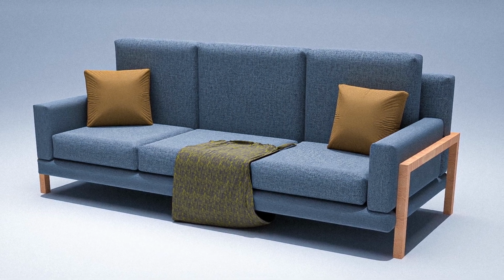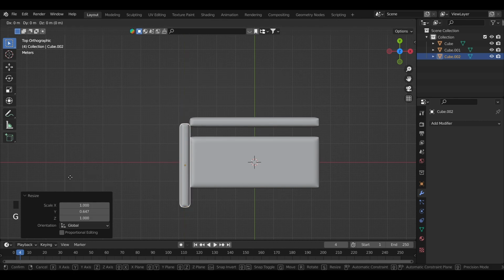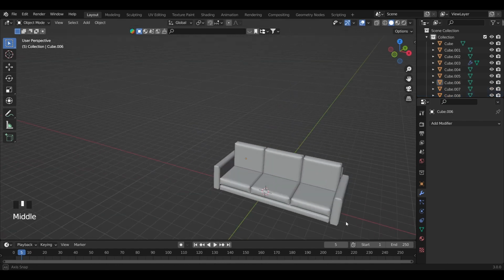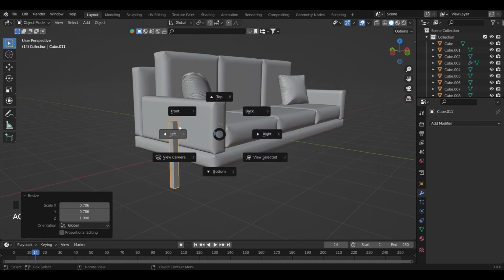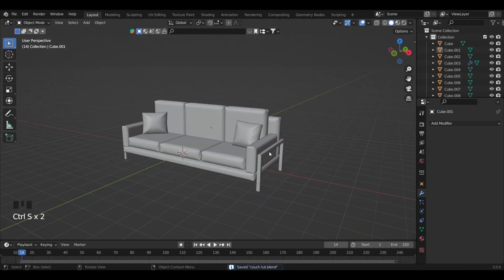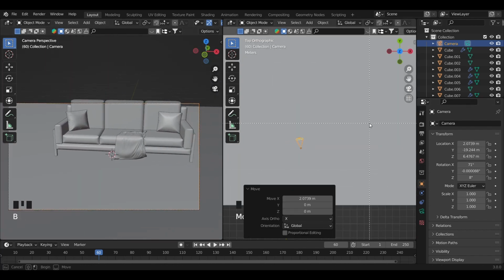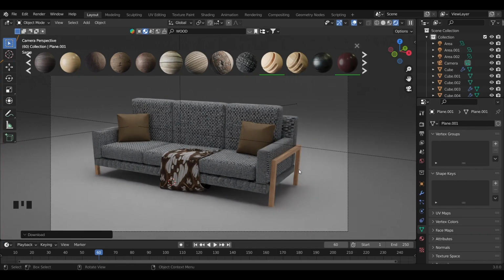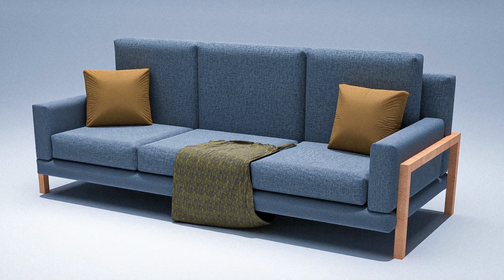How to make a Sofa in Blender- Blender Beginner Tutorial.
Sofa In Blender | Blender Beginner Tutorial
In this video tutorial I am going to show you how you can easily make sofa. This tutorial is with simple tips and tricks of modelling.